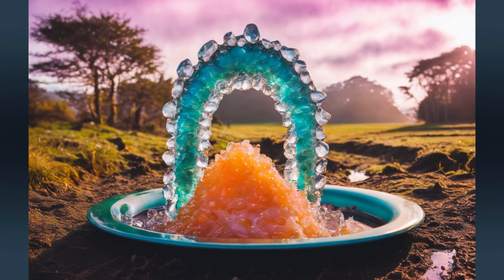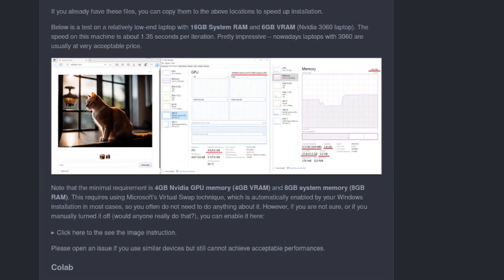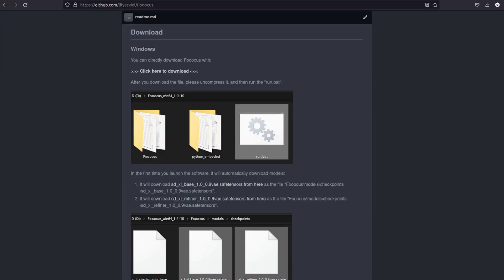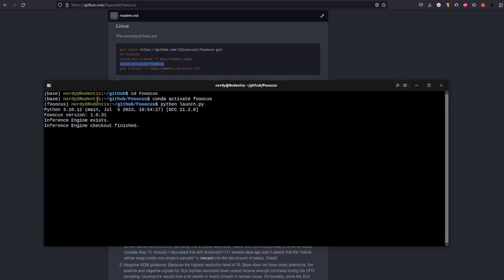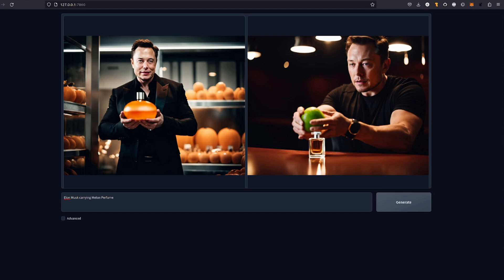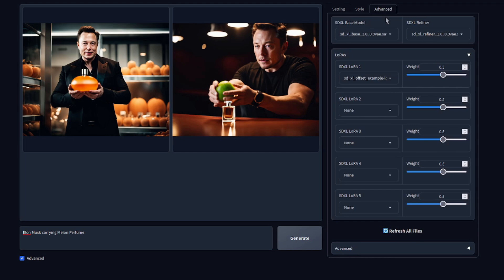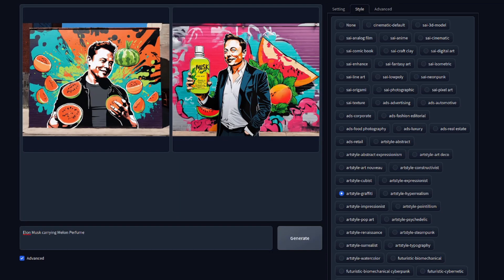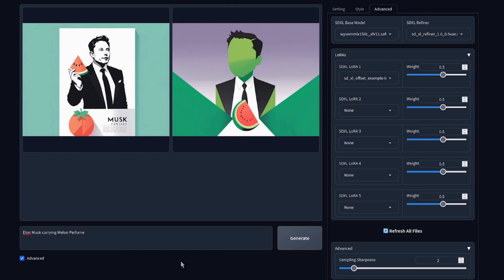Fooocus - Stable Diffusion for Beginners!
Stable Diffusion (SDXL) doesn't have to be complicated to use, and Fooocus shows exactly how simple it can be with the most basic interface you can have. Prompt and generate. In just a few seconds you'll be able to generate mind-blowing images using AI and impress all of your friend ;)

~*~ Noob-friendly app ~*~

== Links! ==